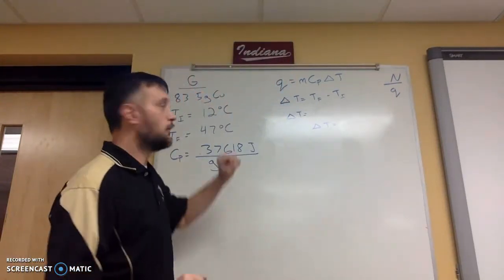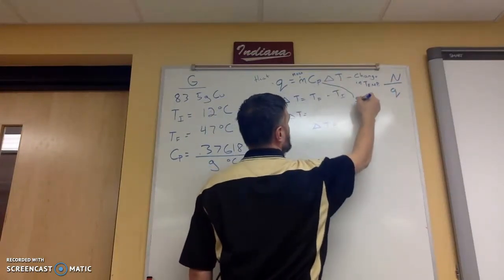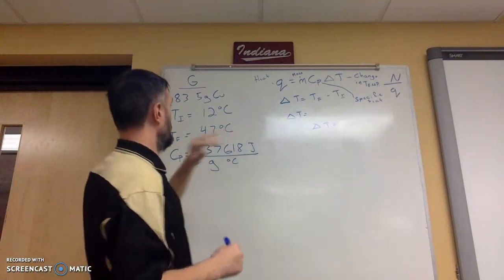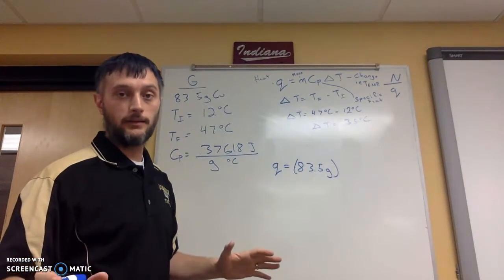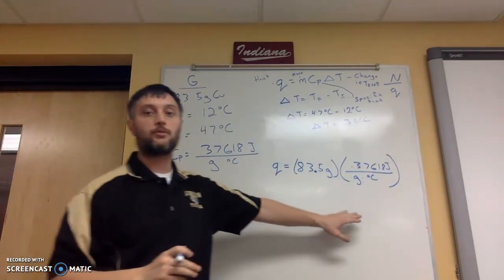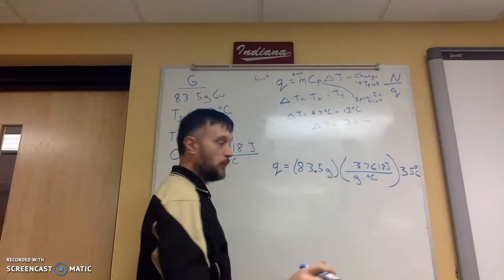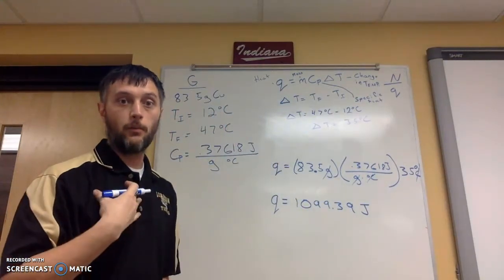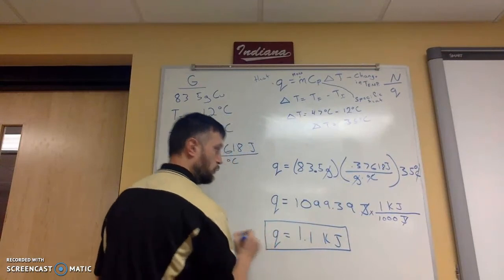Heat Capacity Sample Problem 1